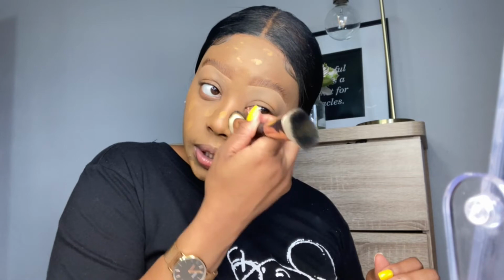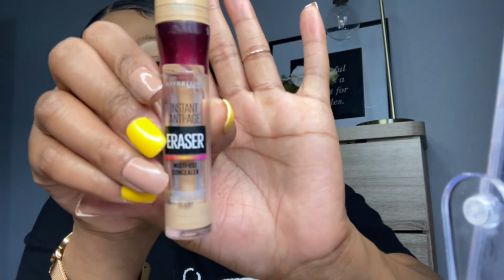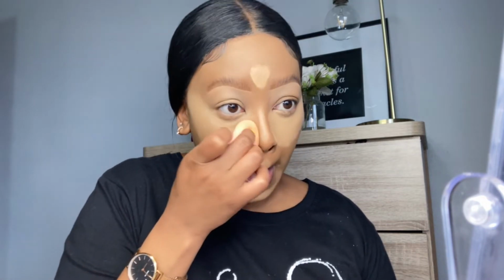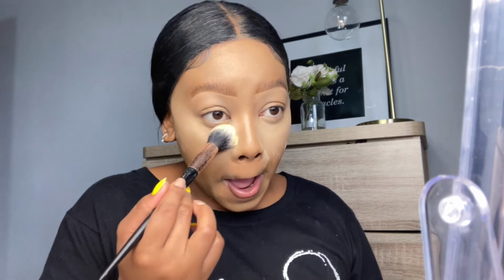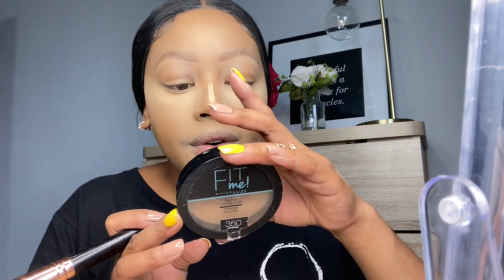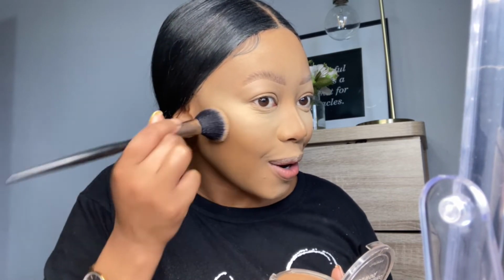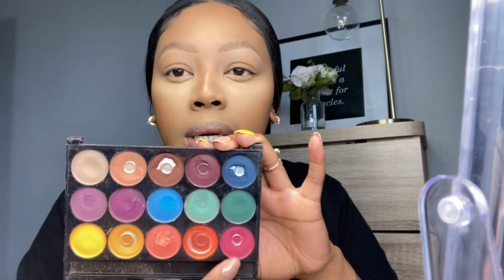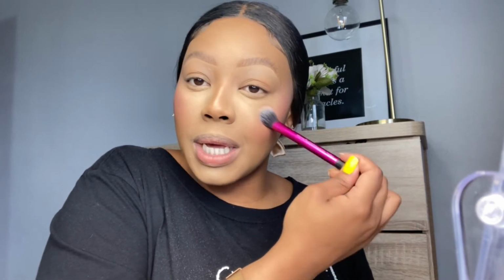Flawless Flashback Free Base Routine| Brushes, Tips, Talk Through|Step by Step (Very Detailed)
Welcome back to makeup for beginners episode 2. Today we are doing all things base. I’m going to show you step by step how you can achieve a flawless flashback free base.

All the products are clearly mentioned in the video.

Xx,
Retha 🥰

Tick Tock: makeupbyretha